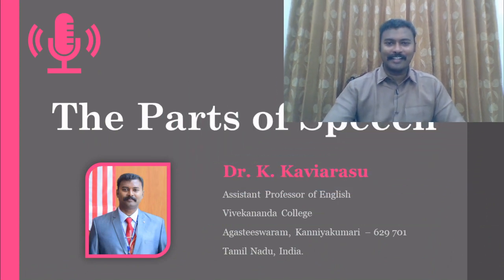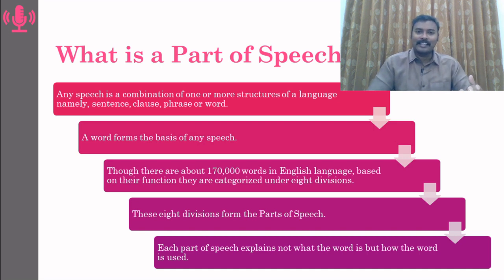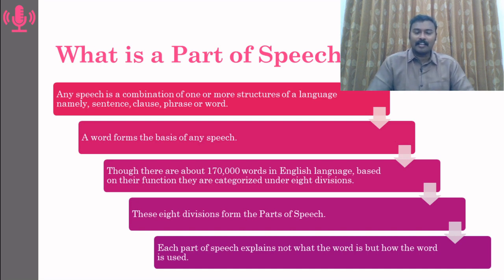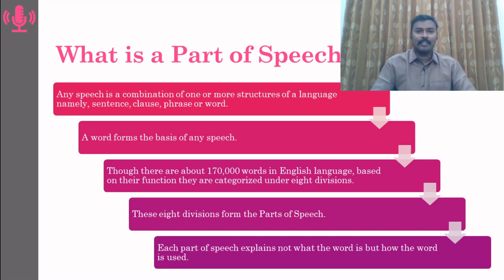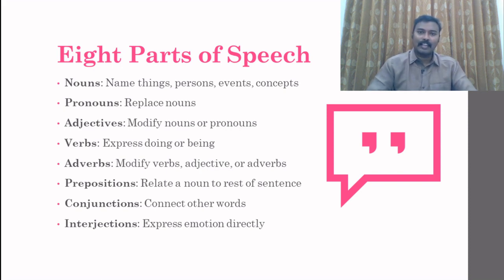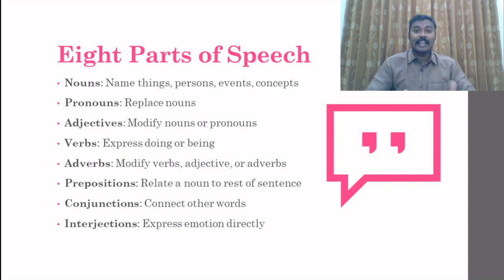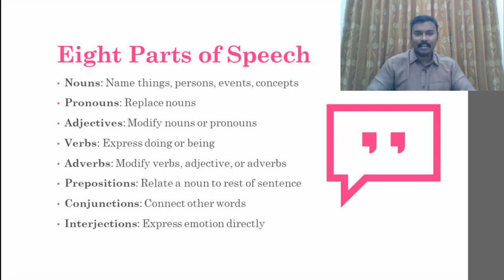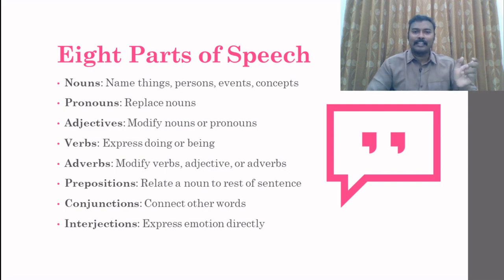Parts of Speech Introduced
This video introduces the Parts of Speech in English.
This is my maiden attempt to record and Upload YouTube videos.